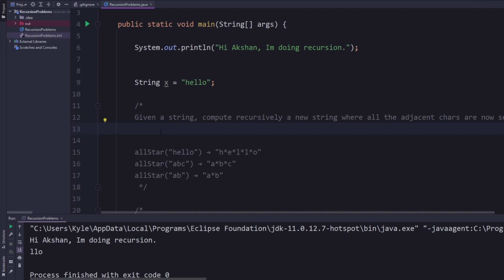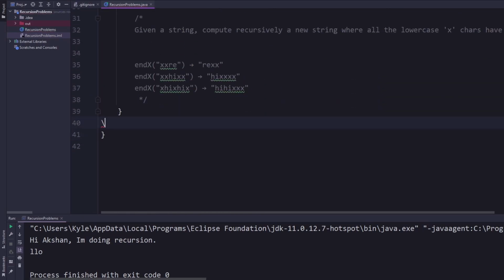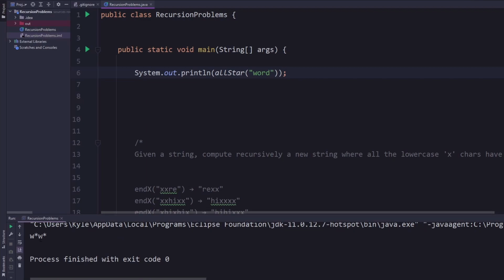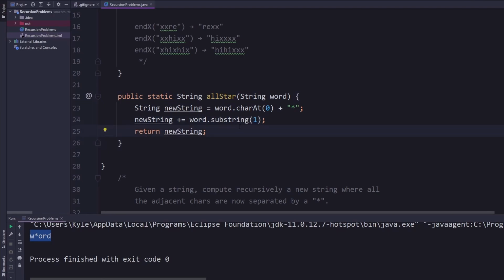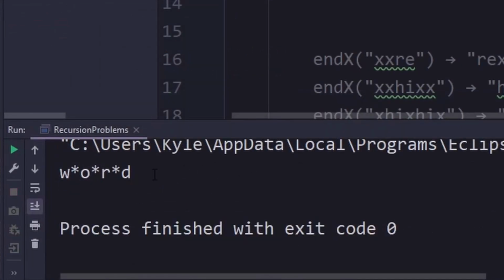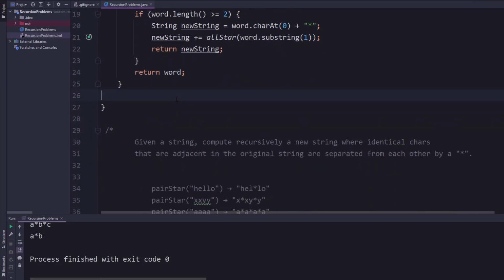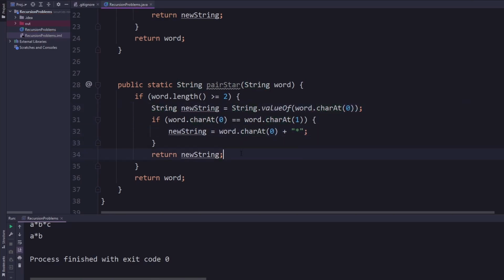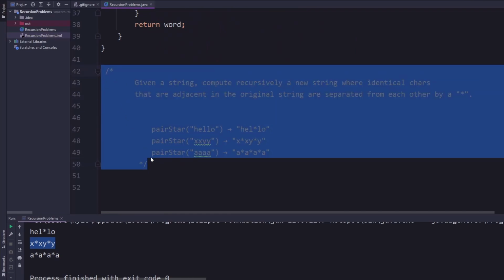ASMR coding | solving string recursion in Java with typing noises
This is an ASMR styled coding video. Watch me code and solve recursion problems in Java while giving you ASMR tingles.

In this video I solve two challenges where I have to manipulate strings in Java such as inserting characters if certain conditions have been met, such as inserting an asterisk between each character as well as between characters if their adjacent ones are identical.

I was supposed to do one more, but since this one probably involves a different approach I have to put that problem aside for now and I might have to spend a lot more time with that one.

If you don't know anything about ASMR,  briefly, it's essentially a video where noises are being made/played in a way that might trigger sensational triggers such as tingles as a response to these noises.